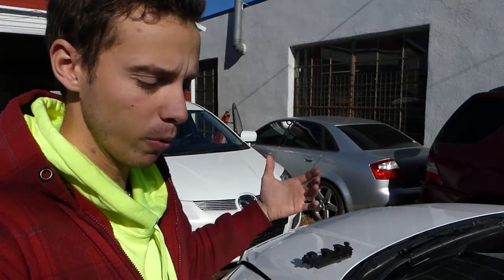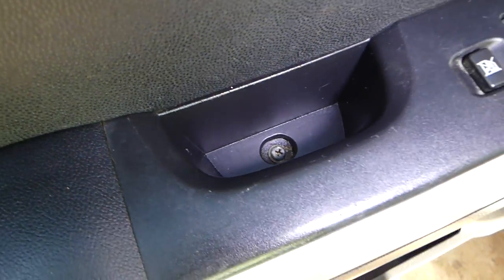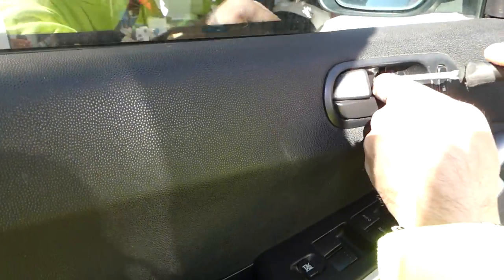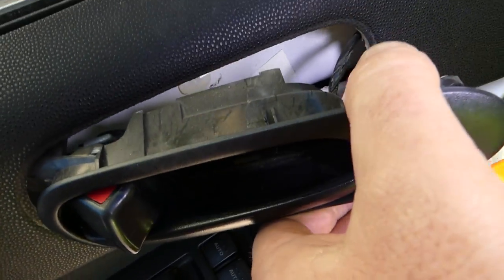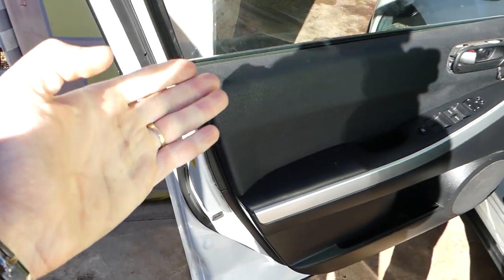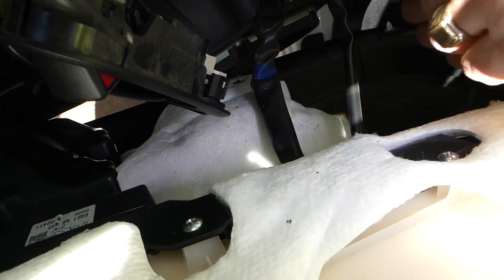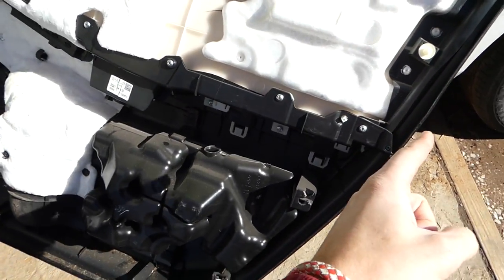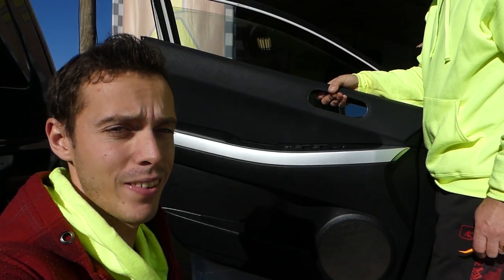MAZDA CX-7 FRONT DOOR PANEL REMOVAL REPLACEMENT CX7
Hey guys, in this video we show you how to remove or replace front door panel on Mazda CX-7. The rear door panel removal will be very close procedure. We demonstrated how to remove the front driver side left door panel on 2009 Mazda CX-7. The passenger side right door panel will be almost the same as well.
This might be helpful on:
2007 Mazda CX-7 Front Rear Door Panel Removal Replacement CX7
2008 Mazda CX-7 Front Rear Door Panel Removal Replacement CX7
2009 Mazda CX-7 Front Rear Door Panel Removal Replacement CX7
2010 Mazda CX-7 Front Rear Door Panel Removal Replacement CX7
2011 Mazda CX-7 Front Rear Door Panel Removal Replacement CX7
2012 Mazda CX-7 Front Rear Door Panel Removal Replacement CX7

•Camera
Panasonic Lumix FZ300
•Tripod